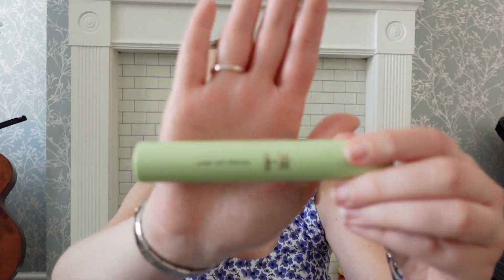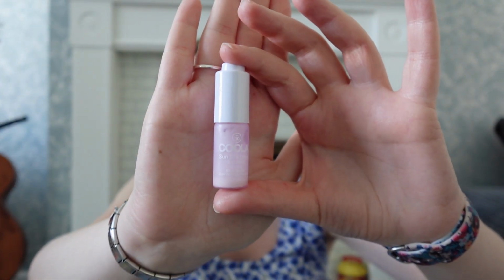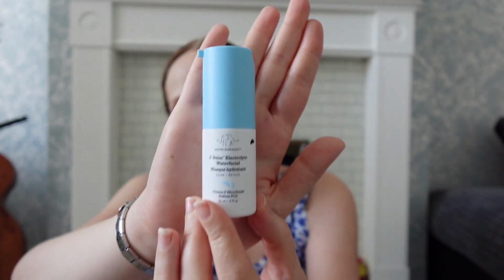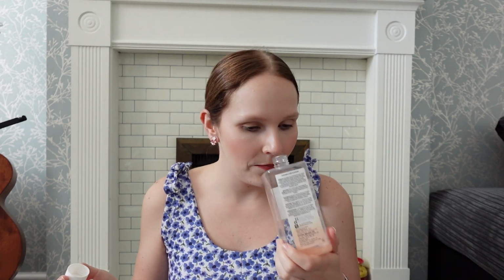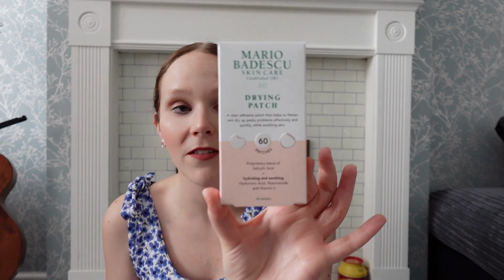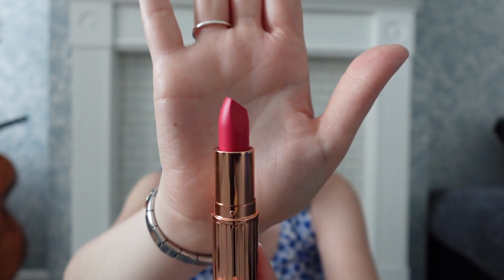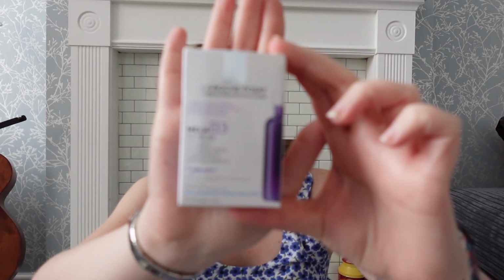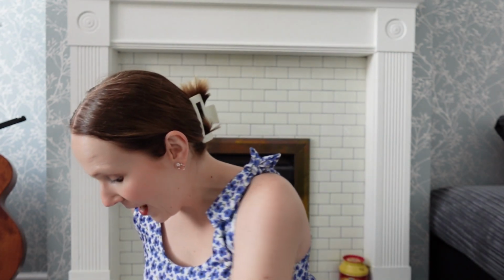EMPTIES & PRODUCTS THAT CAME INTO MY COLLECTION - MAY 2024 | BEAUTY UK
Hello everyone!

We're at this time again where I talk you through my beauty empties and products that came into my collection -  I hope you enjoy.

If you have any questions about any of the products featured in my video or you've tried these products and you've got your own opinions on them, please leave them in the comments, I would love to have a discussion about them!

Hope everyone is keeping well - take care xo